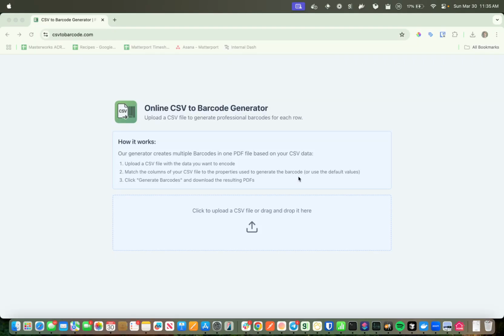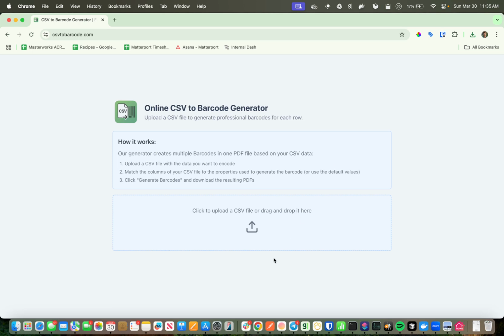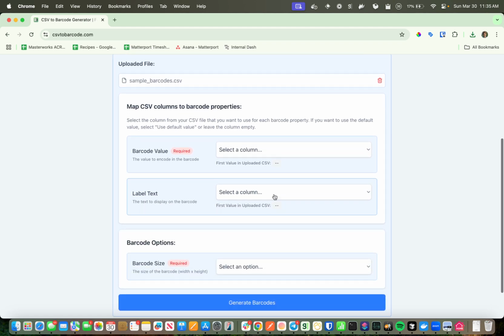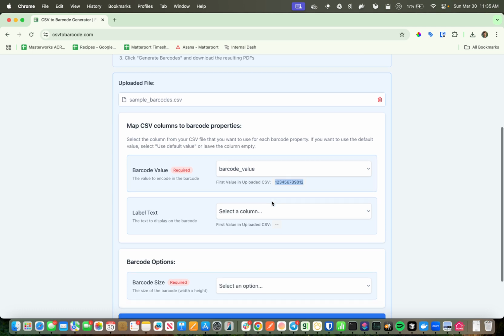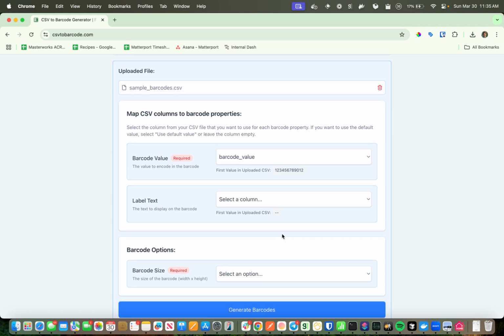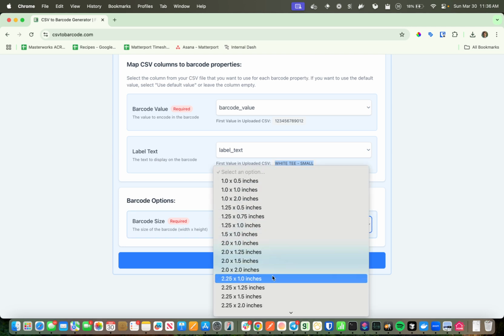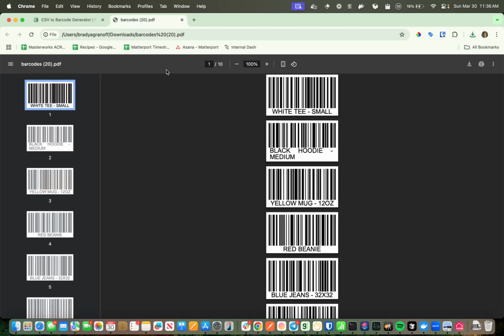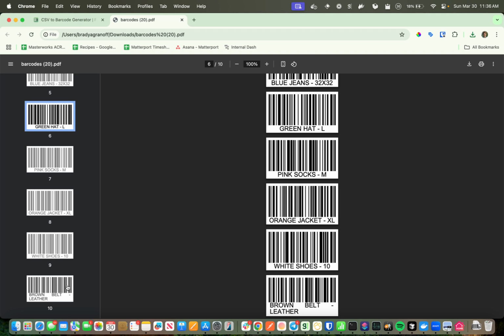How to Create Barcodes From a CSV (Spreadsheet)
Need to generate barcodes from a CSV or spreadsheet? This video shows you exactly how to convert your CSV file into printable barcodes in seconds using CSVtoBarcode.

Whether you're working with product SKUs, inventory lists, UPCs, or item codes in Excel or Google Sheets, this barcode generator makes it simple. Upload your spreadsheet and download ready-to-print barcode labels.

✅ Works with CSV files and spreadsheets
✅ Great for inventory management, warehouse operations, labeling, and eCommerce